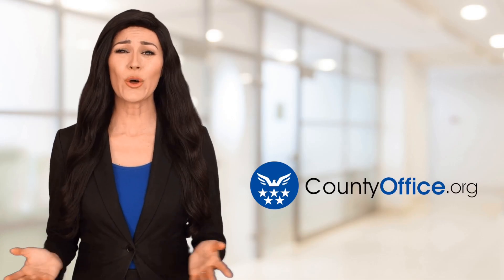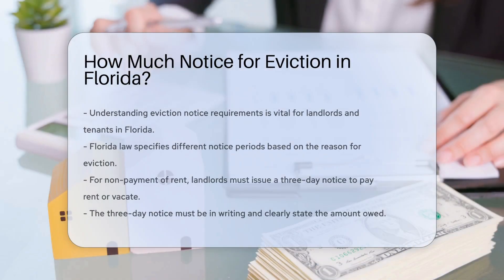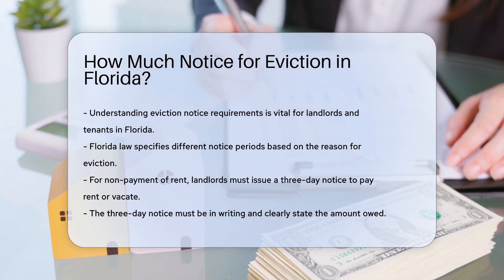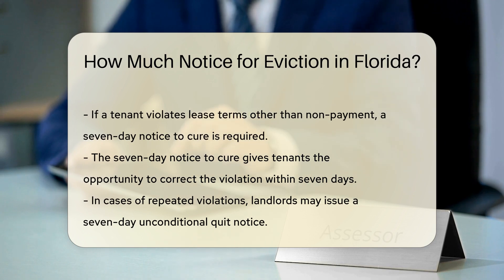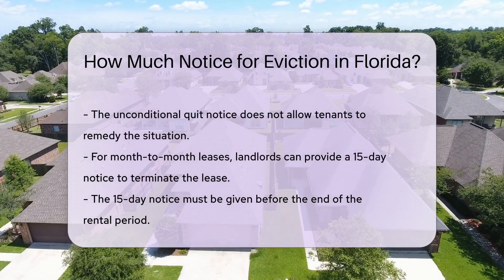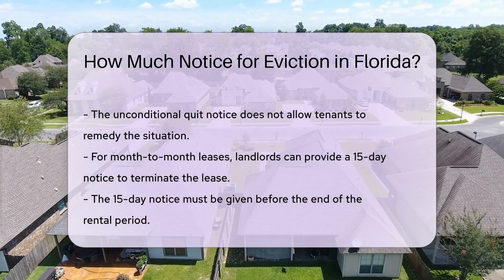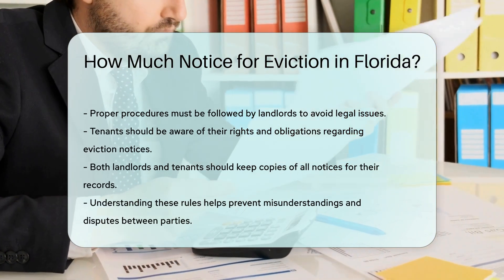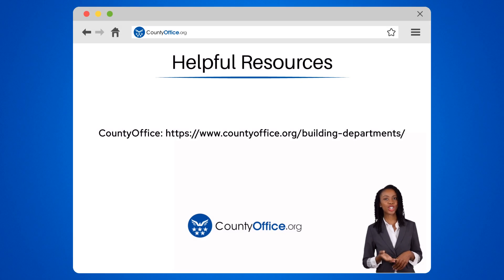How Much Notice for Eviction in Florida? - CountyOffice.org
How Much Notice for Eviction in Florida? In this enlightening video, we delve into the essential topic of eviction notice requirements in Florida. Understanding the specific notice periods mandated by Florida law is vital for both landlords and tenants to navigate potential eviction scenarios successfully.

For landlords seeking to address non-payment of rent, a three-day notice to pay rent or vacate must be issued, clearly outlining the outstanding amount owed. In cases of lease violations other than non-payment, a seven-day notice to cure allows tenants the opportunity to rectify the breach within the specified timeframe. For recurring infractions, a seven-day unconditional quit notice may be served.

Additionally, month-to-month lease agreements necessitate a 15-day notice to terminate before the end of the rental period. Adhering to these procedures is crucial for landlords to avoid legal complications, while tenants must be aware of their rights and responsibilities throughout the eviction process. Keeping detailed records of all notices is essential for both parties to prevent misunderstandings and disputes.